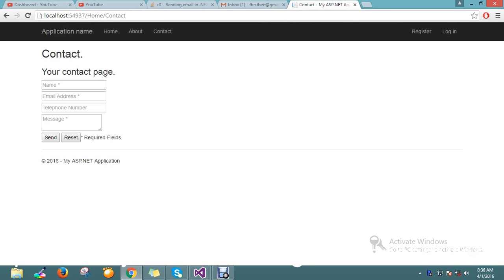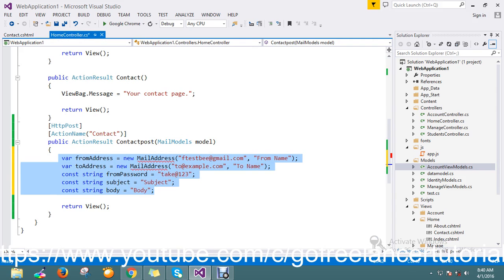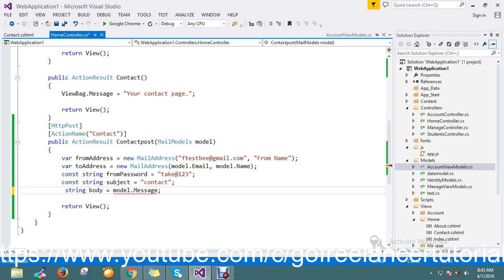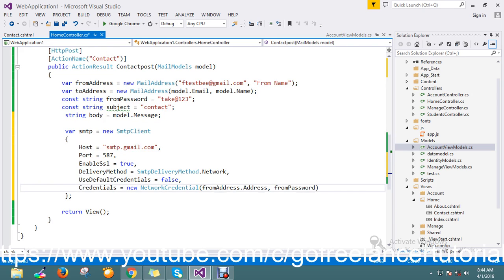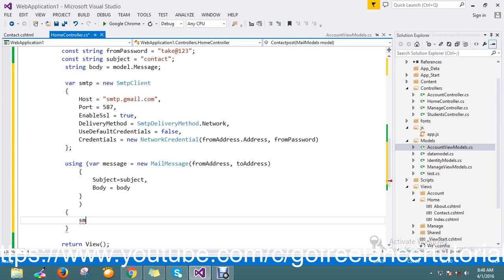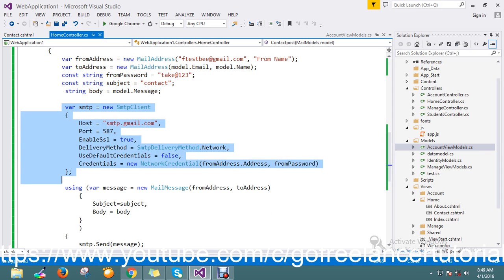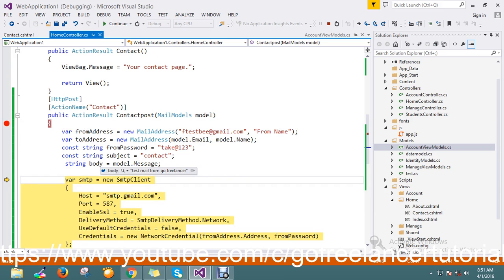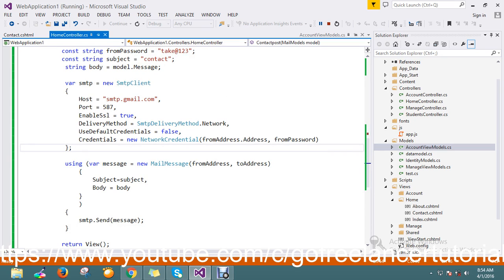Sending email in NET through Gmail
Instead of relying on my host to send email, I was thinking of sending the messages though my Gmail account. The emails are personalized emails to the bands I play on my show. Is it possible to do?